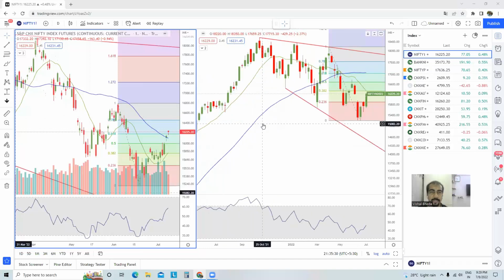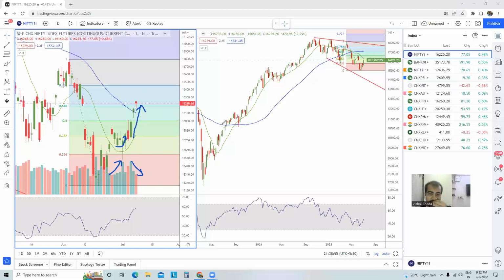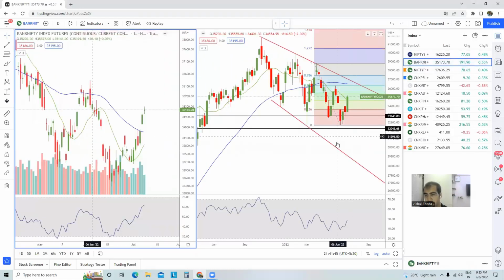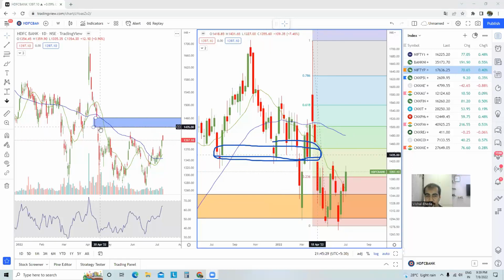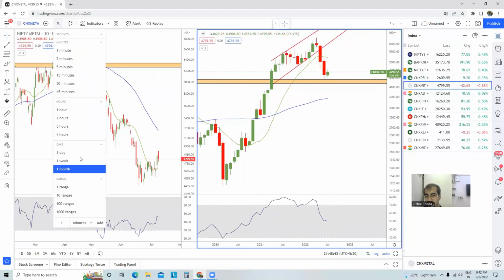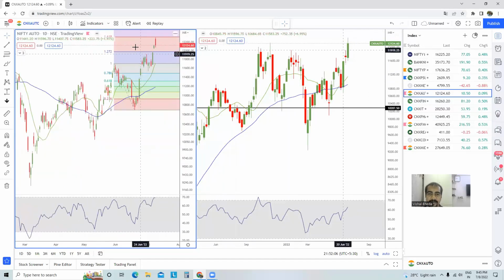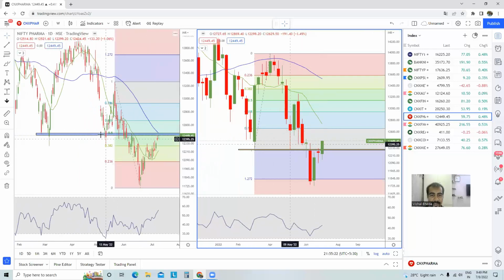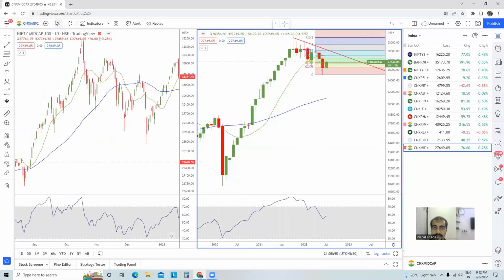Weekly Sectoral Analysis - Ep 50 After Auto & Fmcg will Psu banks be the next outperforming sector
Nifty & Banknifty future both have trending higher but in last 3 days divergence between price & volume is visible. Auto & Fmcg stocks have been  responsible in pulling overall market higher. Post these 2 sectors will PSU banks take the lead ?

If you have questions post in the comment section I will try & solve your query.

Weekly Sectoral Analysis are an important part of Mentoring Sessions for all my students conducted once every week.